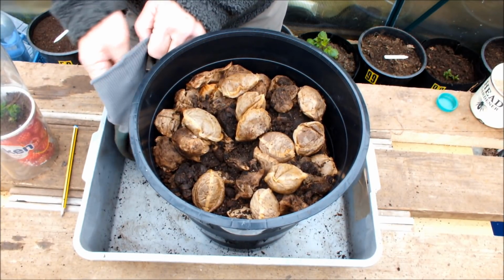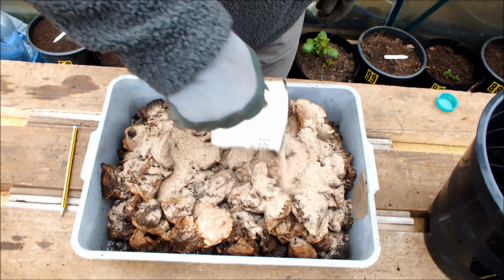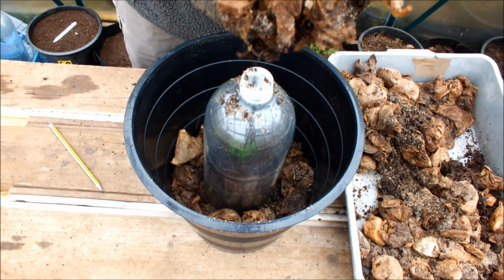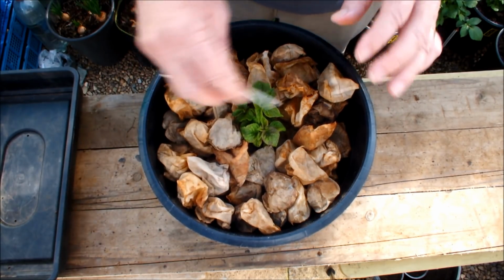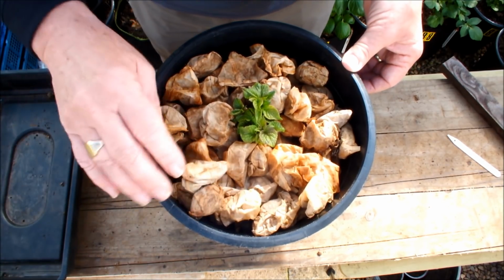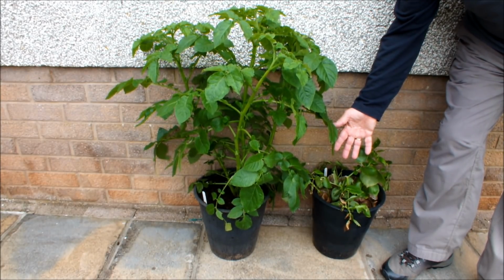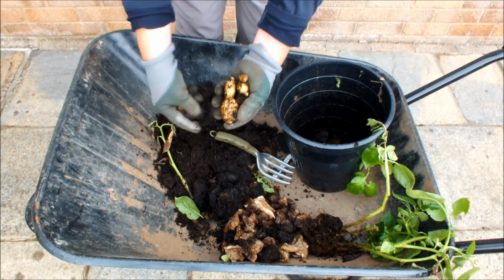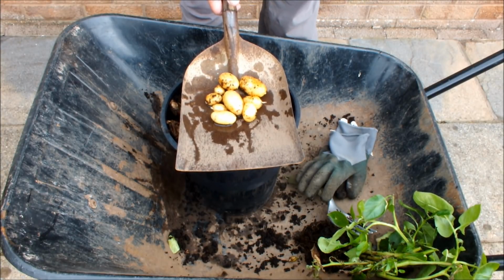Potato reveal Lets Terminate my Tattie Tea Bag Trial. Potato grown in biodegradable tea bags reveal.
Growing potatoes in a bucket full of used biodegradable tea bags was always a daft idea, or was it?  See the potato being planted and see the end result. Not a winner, not a loser it was a 'nearly winner'. I have limited room to garden at home so no compost pile.